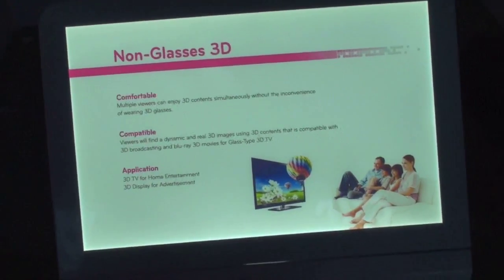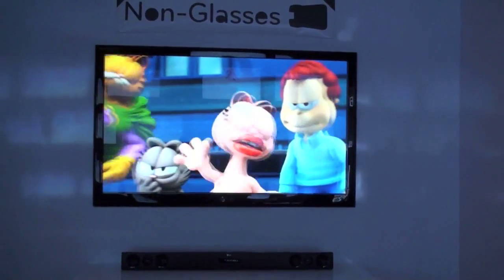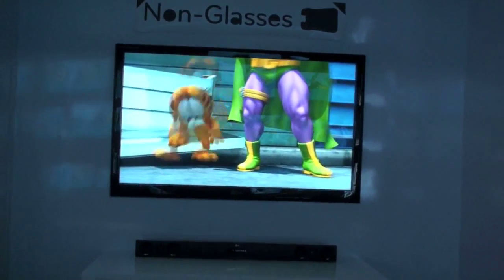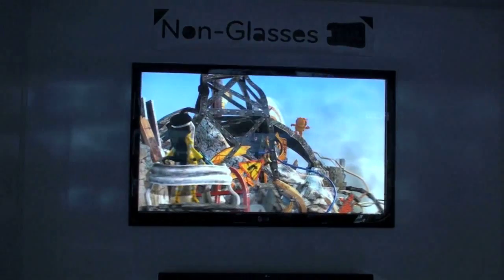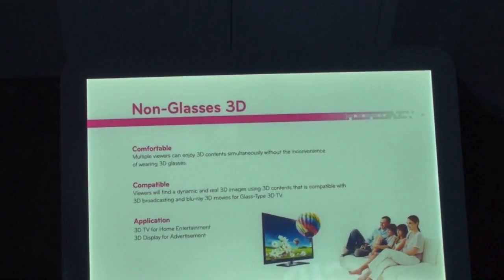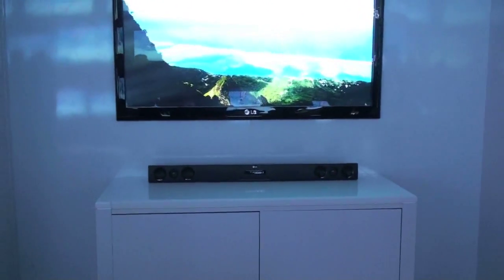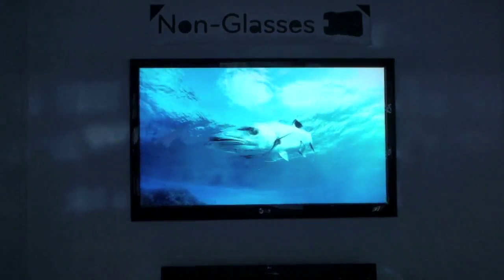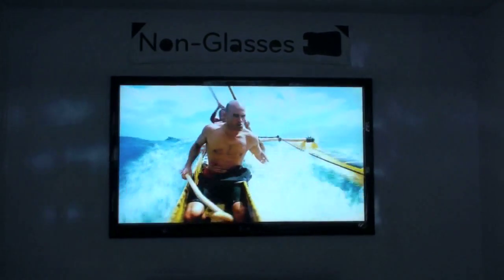3D Without Glasses? Yup.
3D TV without Glasses!

From CES 2011, LG was showing off a really interesting glasses free 3D (try saying that 10 times fast) television.  It's a technology definitely in its infancy, but very neat to take a glimpse at the future.